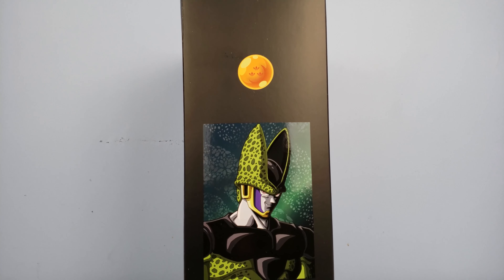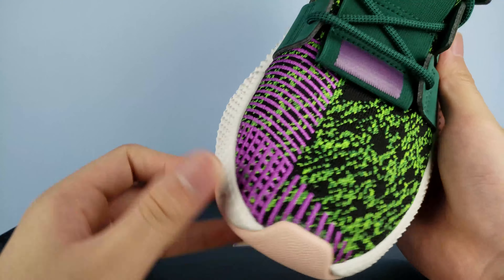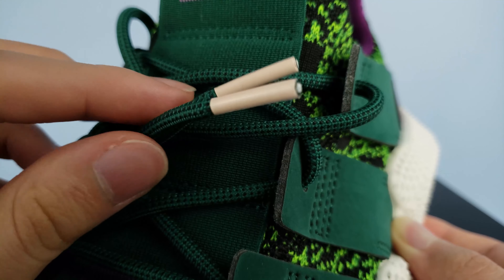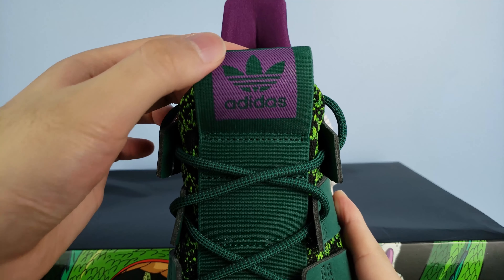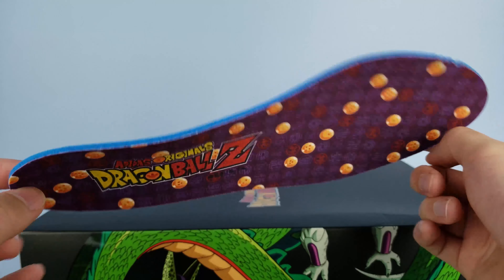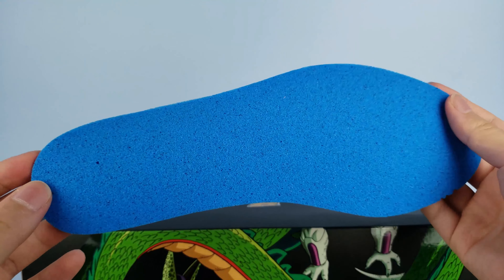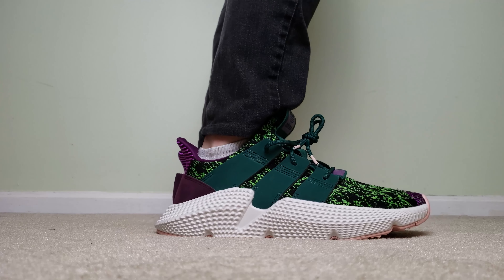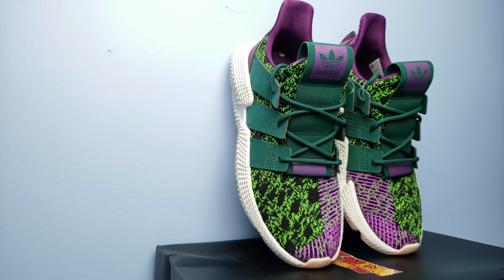Adidas Dragonball Z Cell Prophere Full Review! [ROVIEW]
Looked weird at first, but it actually really looks awesome.